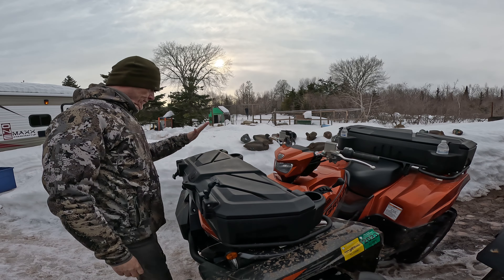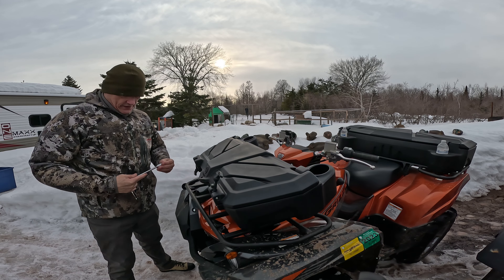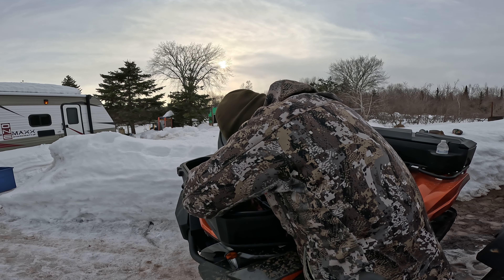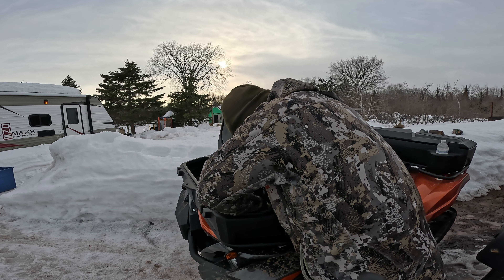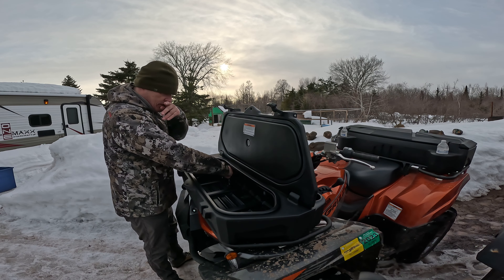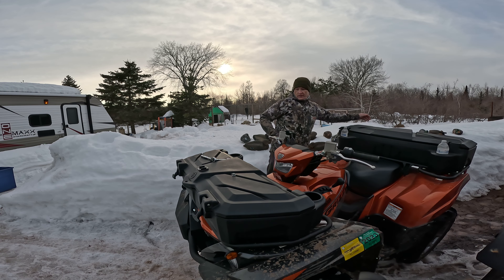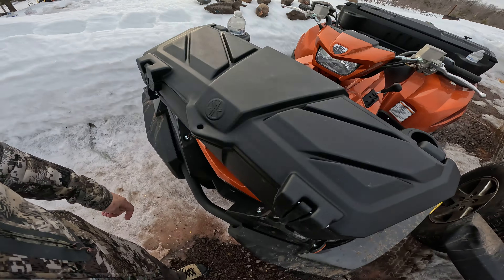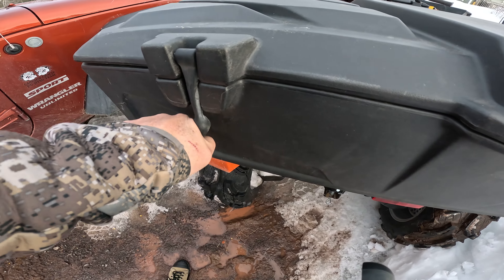Yamaha 700 grizzly EPS SE Awesome 4 wheeler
Northwoods Peach Tree is my happy place or my state of mind.

I’m a dad, Photographer, Punk, vlogger, Wilderness Survival, Life Coach, Soft Glass blower, Hunter, Singer/writer, Music producer, Voice Actor, Outdoorsman, peaches , Podcaster, Brazilian jiu-jitsu

I planted a Peach Tree in April 2020 in the back of my parents property as a living memorial for my mom being a cancer survivor and to camp out with my son and teach him Bushcraft and Survival techniques, also for hunting while sharing our adventures with friends and family. Also, it is the best place  to keep track of me since this is my only social media account.

No hate, stuff. Allowed on this channel, you will be banned and blocked

I grew up in Hawaii and west coast now, the Northwoods 🇺🇸

FEED YOUR SOUL ❤

Dogecoin Tips DJGoPQafUaDfCpsvBBYMmHU38XGidue4gi